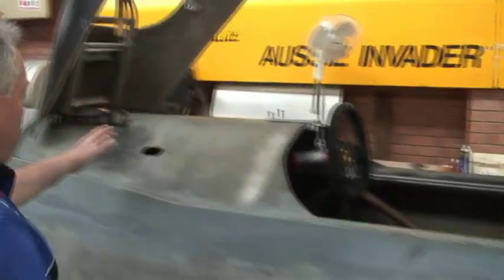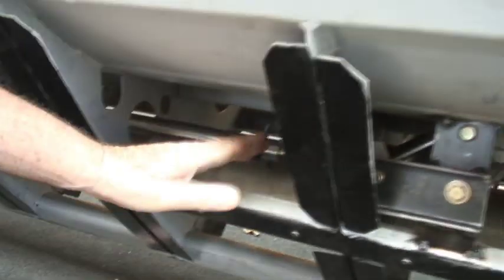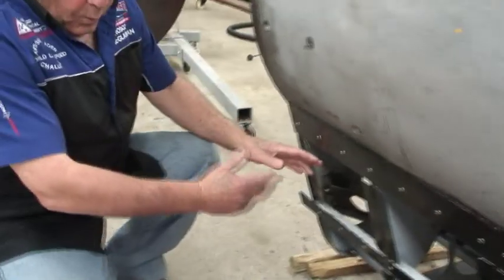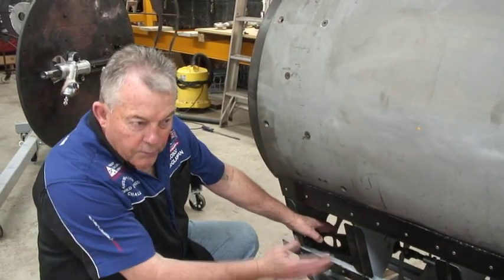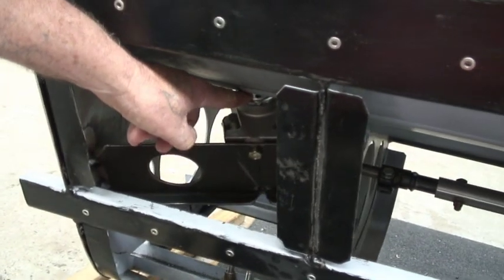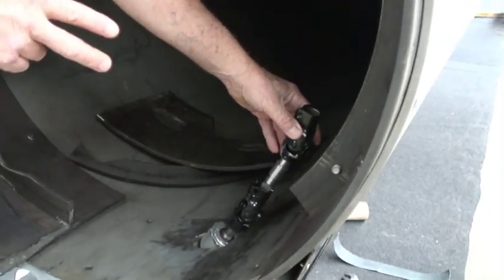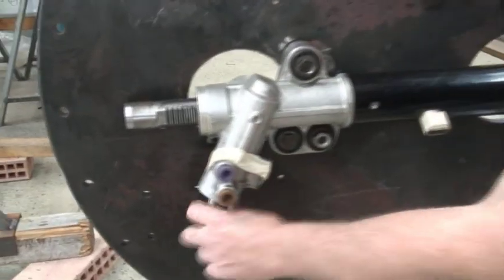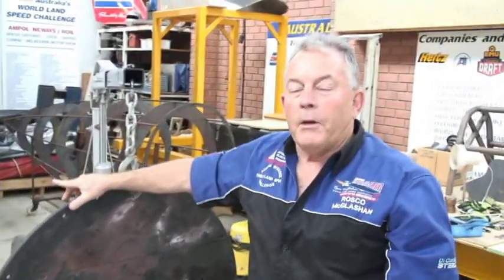Aussie invader - Vlog 2, Steering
So how does Rosco McGlashan steer the world's most powerful car, Aussie Invader 5R? Watch Rosco explain such a complex task in simple terms, shot on handycam in the Aussie Invader workshop.